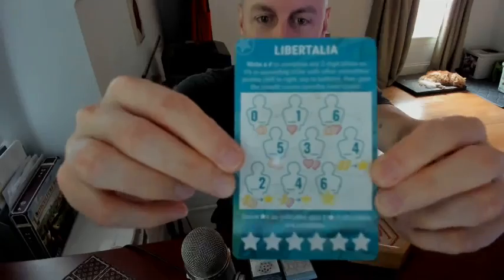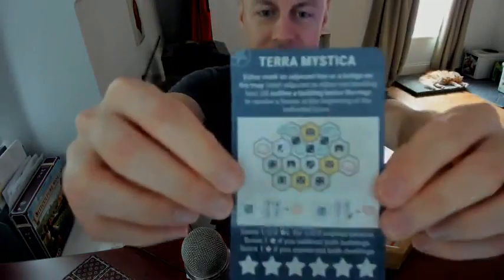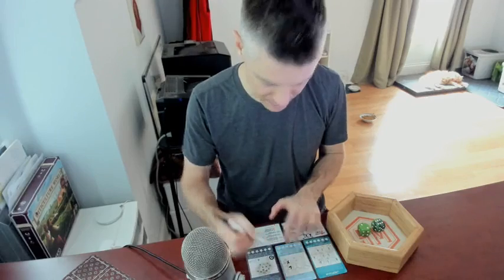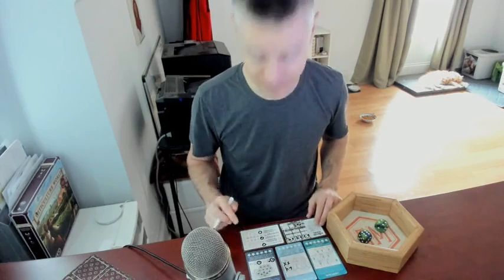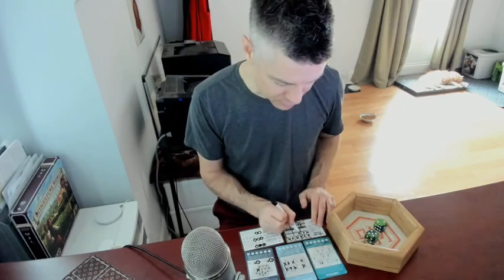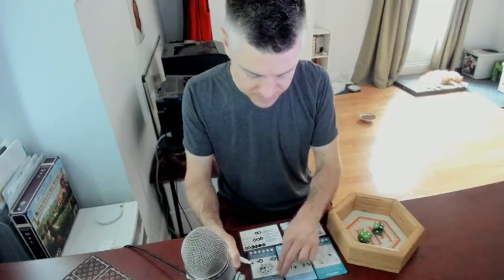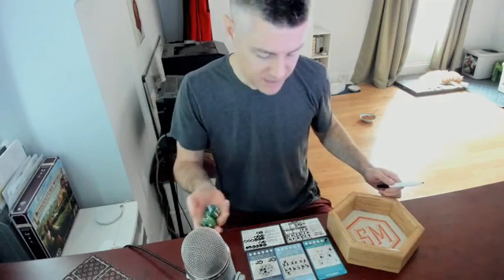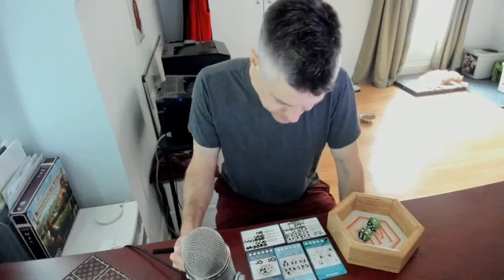Game 30 Round 3: Libertalia, Rolling Realms, Terra Mystica (Rolling Realms Liveplay)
Play a round of Rolling Realms against the designer, Jamey Stegmaier! Jamey finished with 10.5 stars this round (39 for the game). Please share your score in the comments below and on our leaderboard form

Play along by picking up a copy of Rolling Realms (and the promo packs) from the Stonemaier Games webstore If you don't have a promo realm, you can substitute another realm instead.